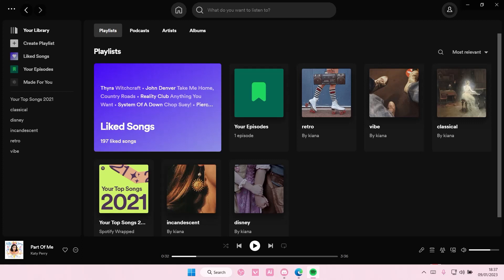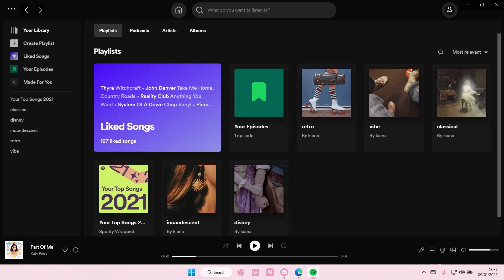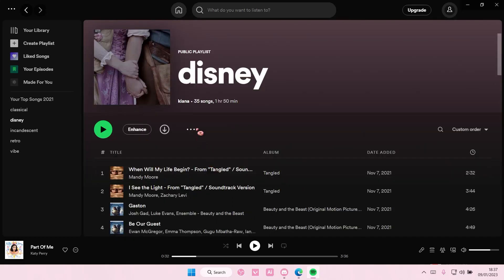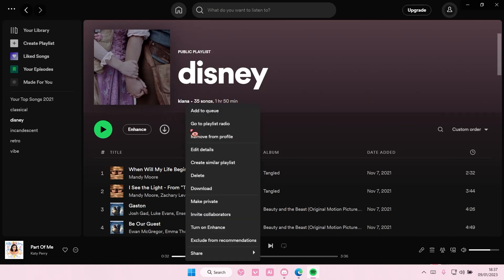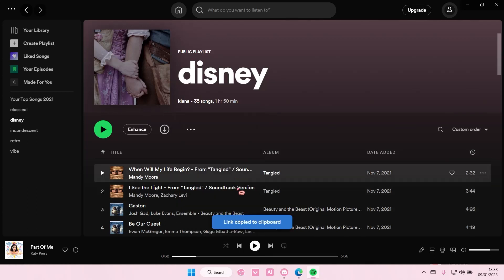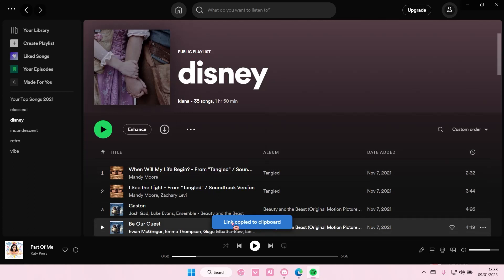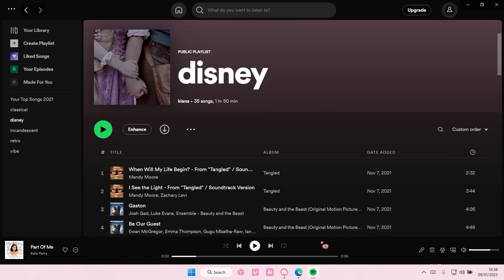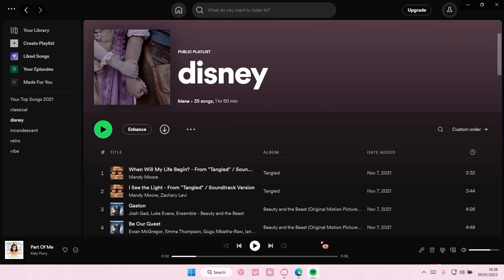How To Make A Shared Playlist On Spotify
Want to make a shared playlist on Spotify? Here's how you can do that.